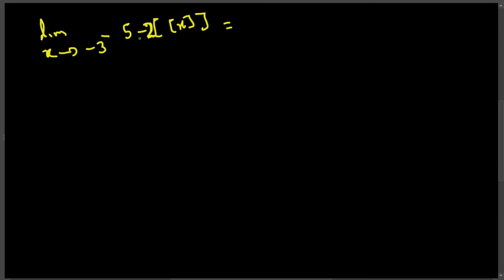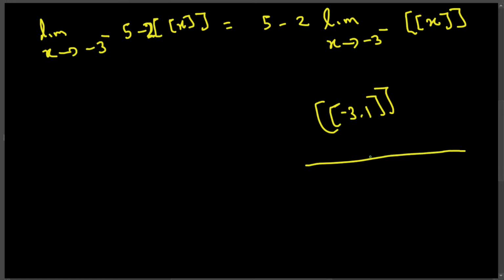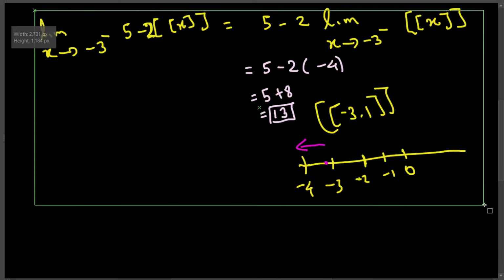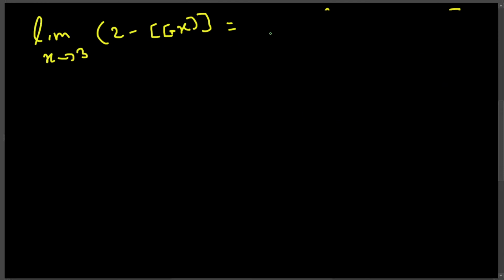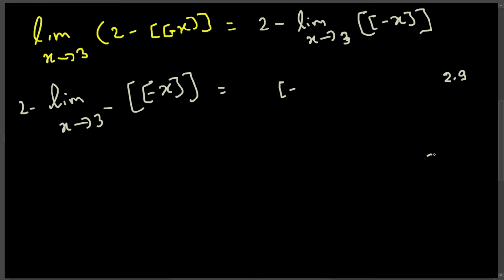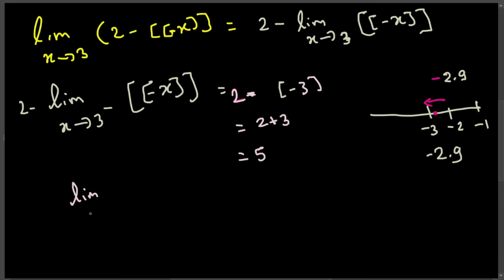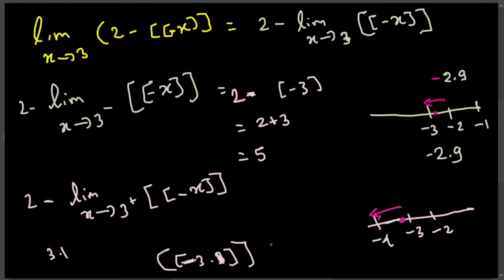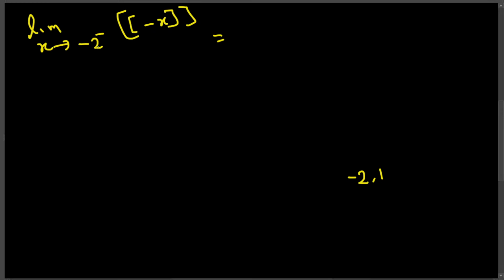Greatest Integer Function With Limits & Graphs - Part 3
This calculus video tutorial explains how to graph the greatest integer function and how to evaluate limits that contain it.  This video contains plenty of examples and practice problems evaluating limits with the greatest integer function using the help of a number line.  Examples include one sided limits from the left and from the right.  This video is for high school and college students taking calculus within the section of limits and continuity.